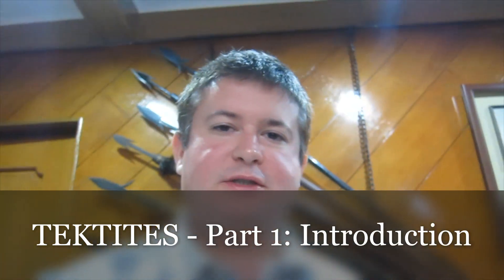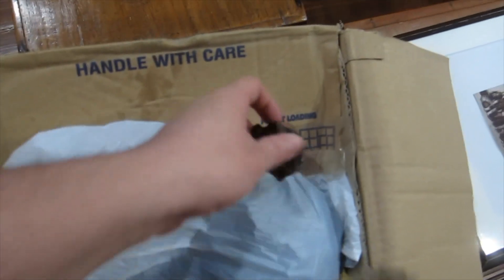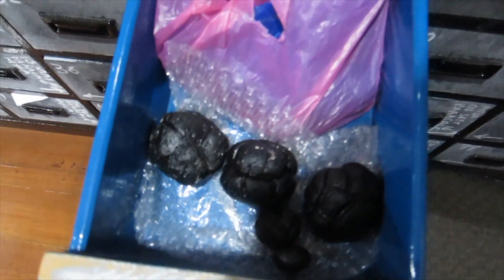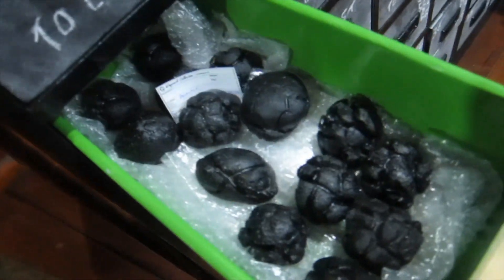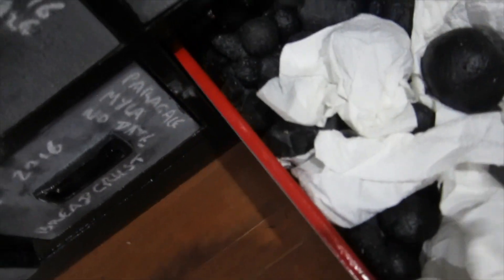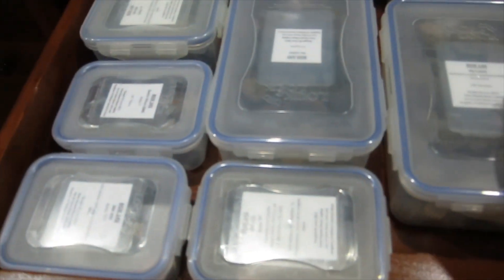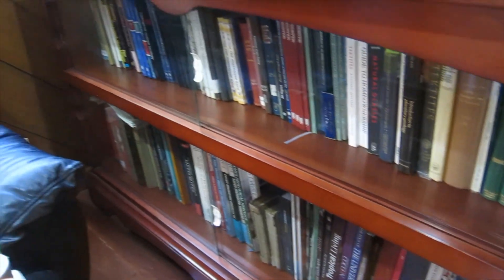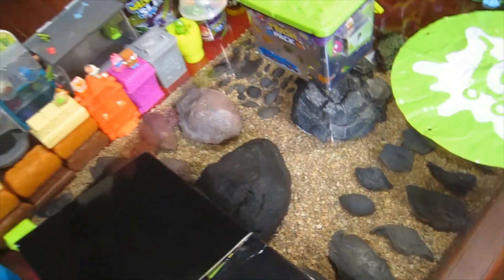Tektites! Part 1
Tektites. Here I introduce my collection and go through the tektite formation process. Please watch all parts!